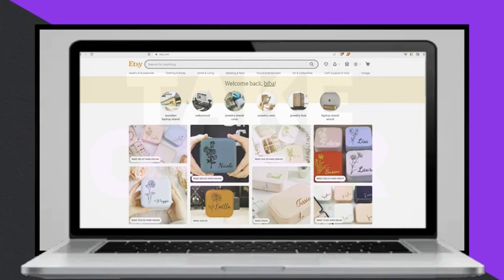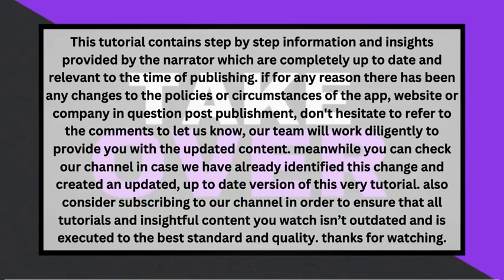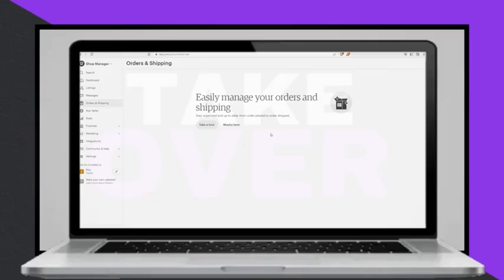How To Refund Your Money In Etsy Tutorial (2025)